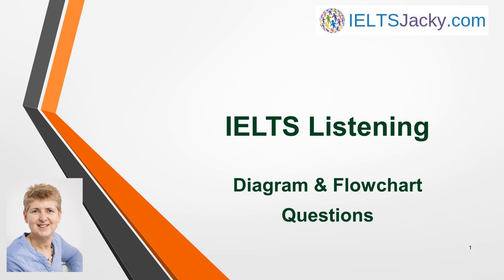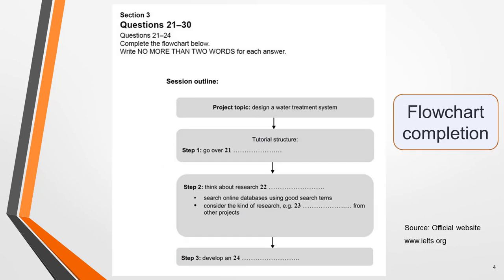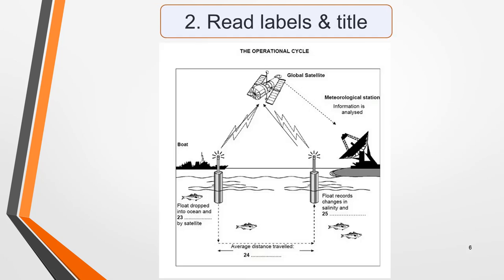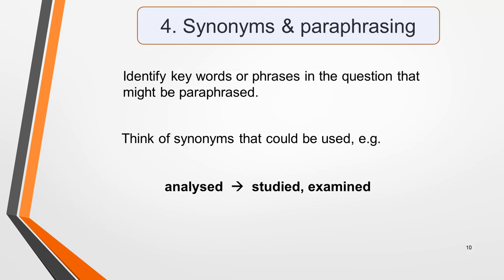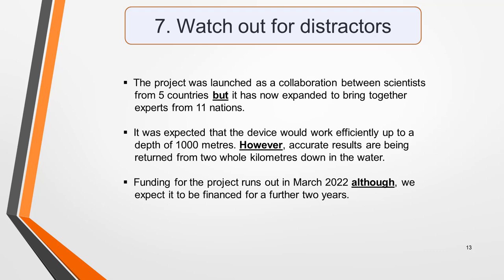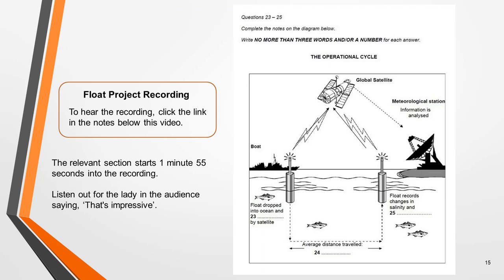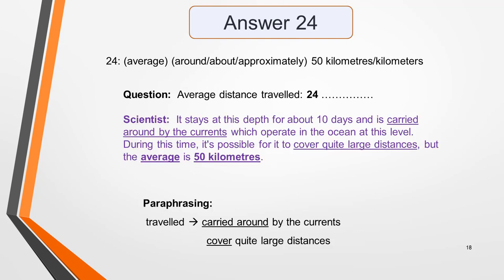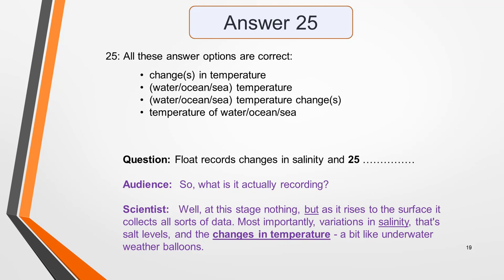IELTS Listening – Diagram & Flowchart Questions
Both diagram labelling and flowchart completion questions come up regularly in the Listening test so you need to know how to answer them and that’s what you’ll learn in this lesson.

The lesson includes:

• Sample questions
• Strategy & tips
• Practice question
• Answers
• Vocabulary tips

Also, visit the listening section of my to find help and step-by-step guidance to answer all 10 different types of listening questions.